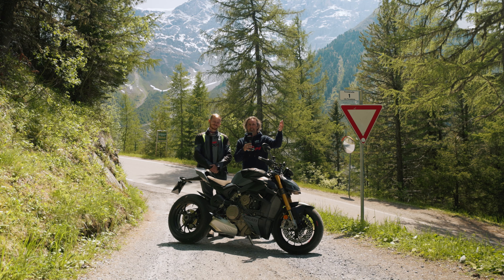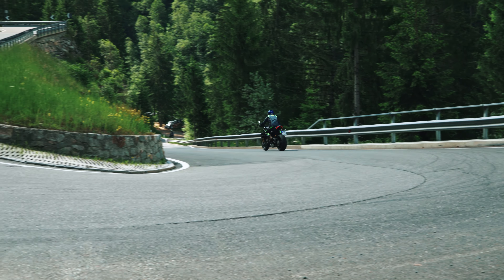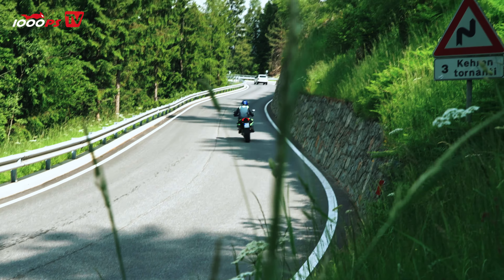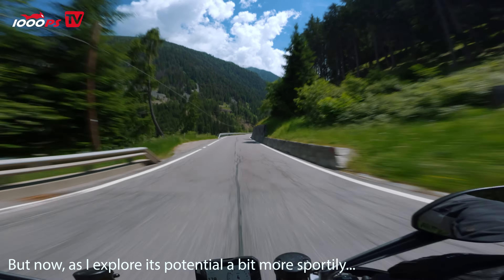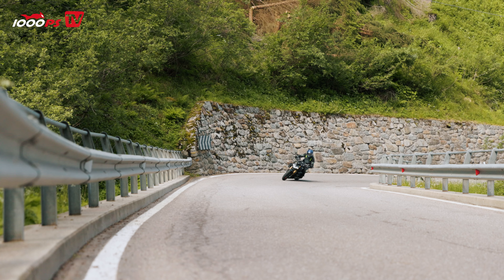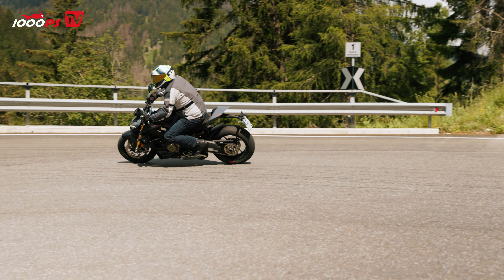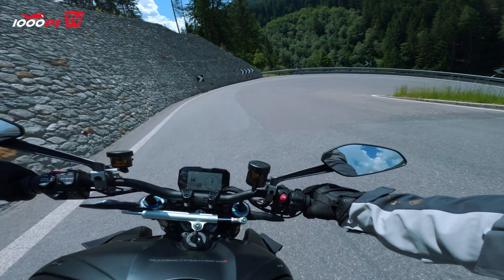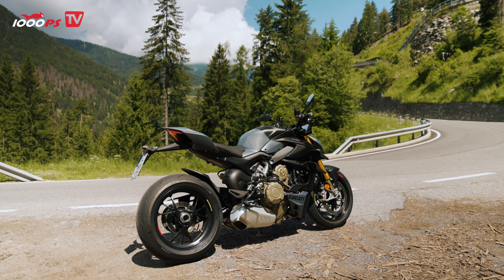Ducati Streetfighter V4 S Test - Really a Diva in the Alps?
The Ducati Streetfighter V4 S has undeniably evolved – while the first version was quite finicky in the lower RPM range, the current model can already be considered relatively tame! But is that enough for the tightest twisties in the Alps?!